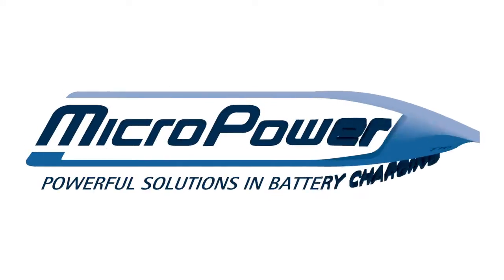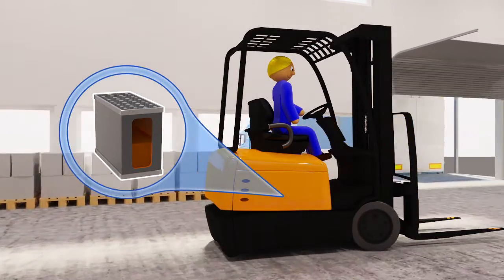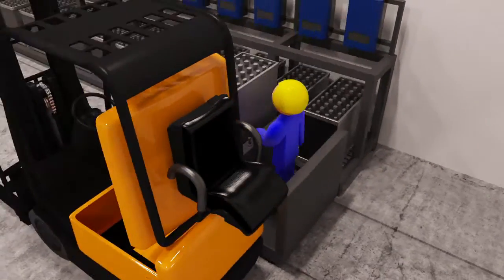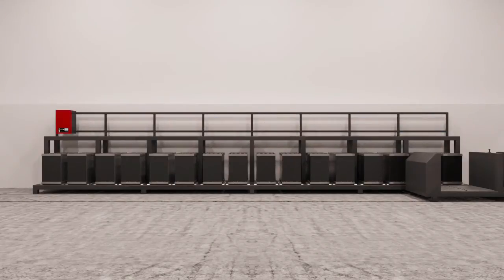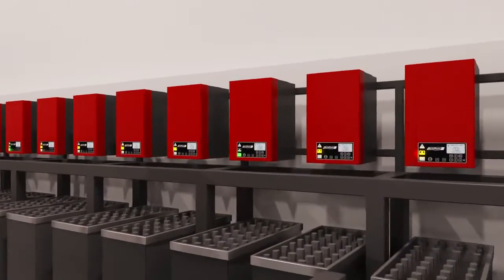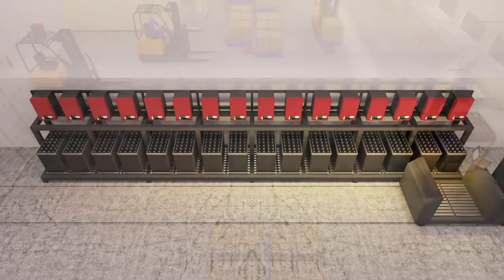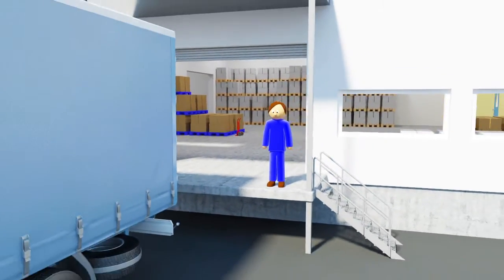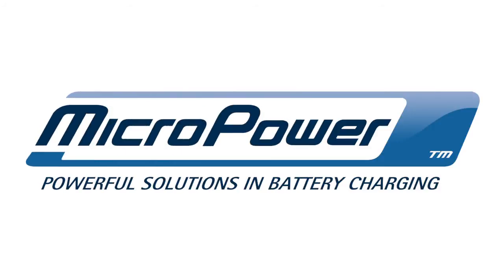Micropower Battery Management System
Watch our new battery management system.